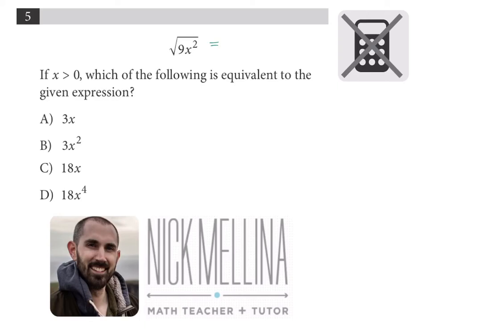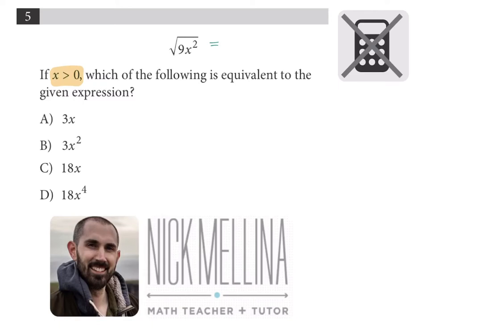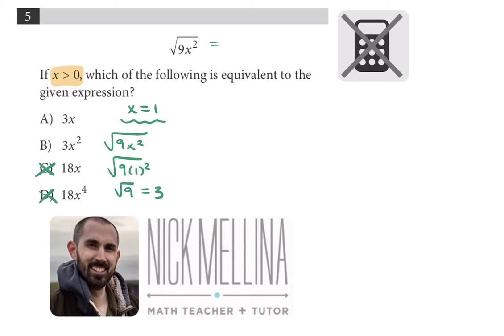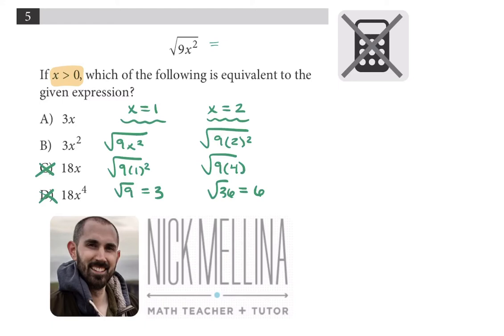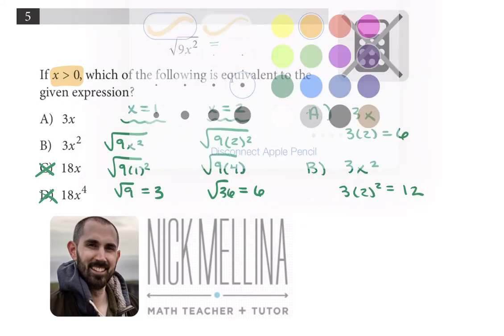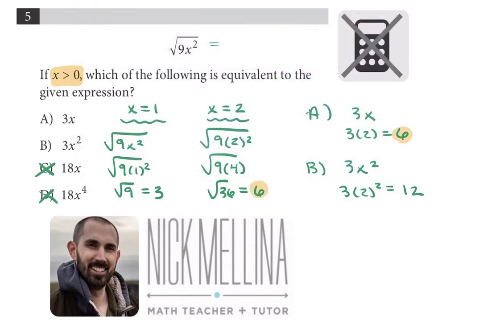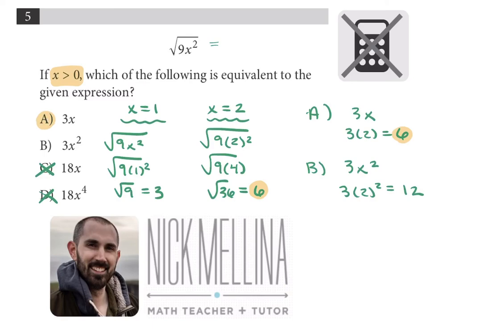Embrace Tutoring SAT Practice Test 10 Math Non Calc #5